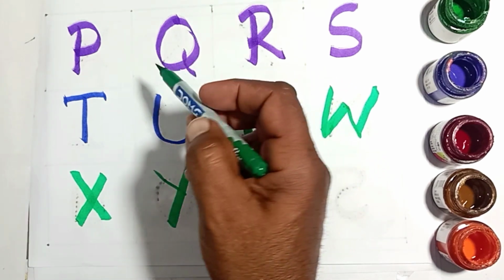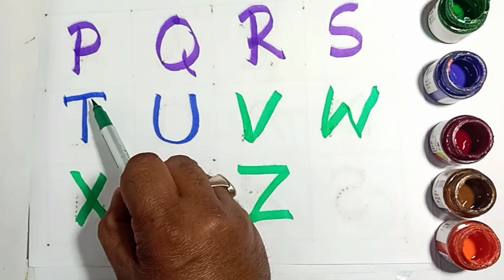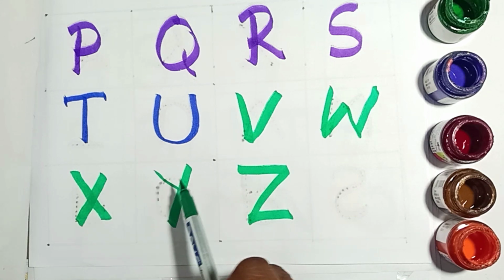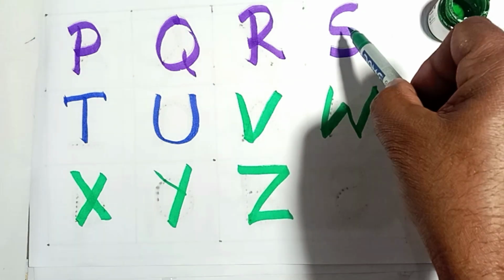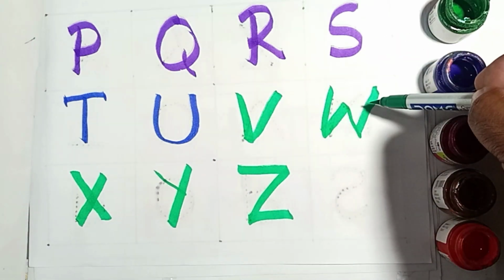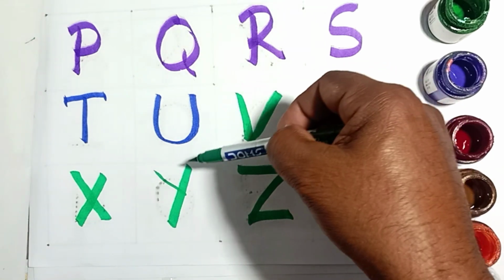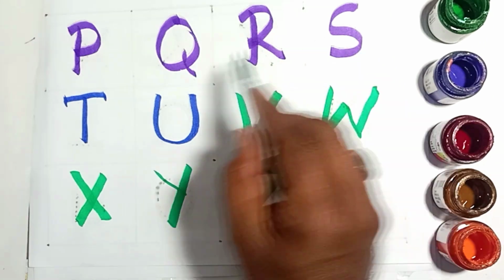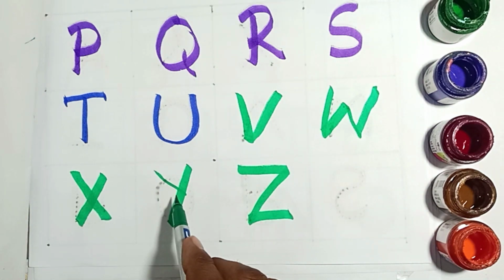One two three, learn to count, 123 Numbers, 1 to 100 Counting, alphabet a to z, ABCD part-879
Engage your little learners with exciting methods for ABCs, reading, writing, colors, and counting numbers. Join us on an educational journey full of creativity and joy!"

KidsLearning,

Kids learning, ABC methods, Reading and writing for children, Colors tutorial, Counting numbers for kids, Educational videos, Fun learning activities, Early childhood education, Learning adventures.

learn English language along with example
education